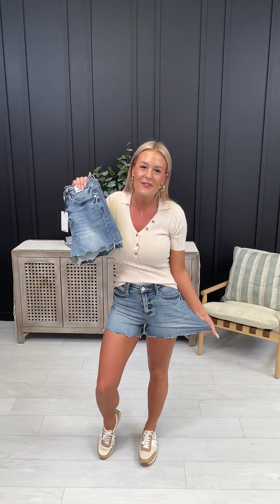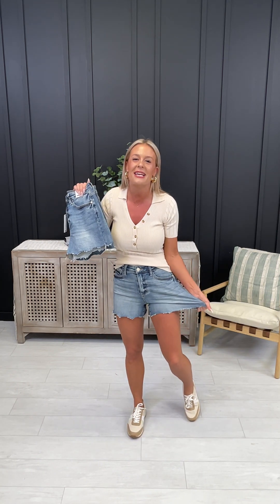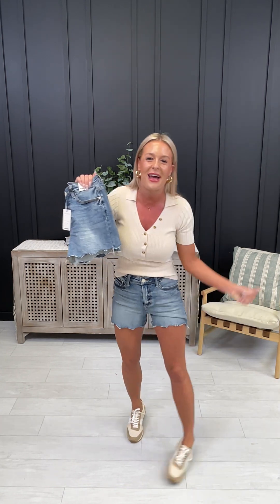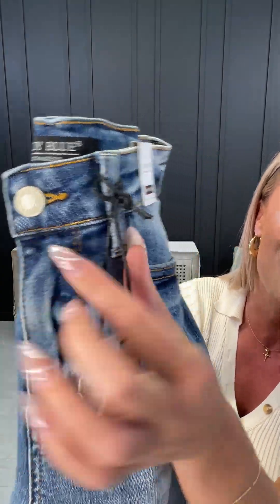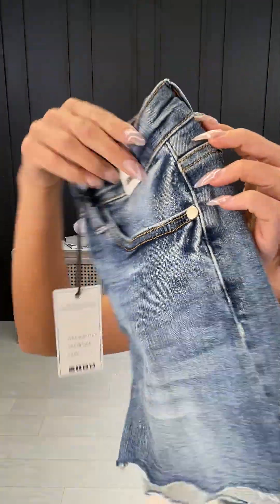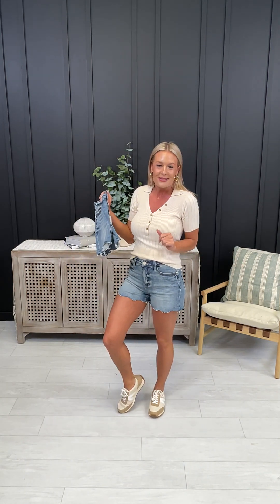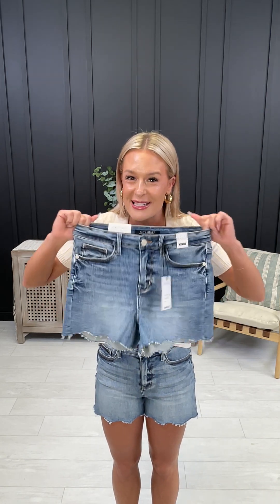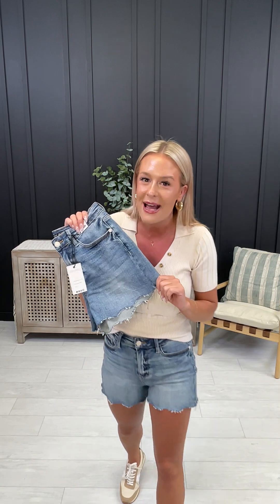Judy Blue REG/CURVY Fun in the Sun Scallop Fray Hem Shorts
Get ready for some fun in the sun with these stunning new shorts from Judy Blue!

Frayed hems have been the it feature on denim for the last couple seasons, and this pair of shorts may have just one-upped all of them! These shorts have an adorable frayed scallop hem that will take any outfit to the next level, babe!

These soft and stretchy shorts have TWO PERCENT spandex for all day comfort- you'll never want to take these babies off! Plus, the intense graining and whiskering features of this style will elongate your legs and slim you out for an extra flattering look.

With their completely non distressed style, you'll be able to dress them up or down for wherever you're headed- whether it's brunch or the beach!

Style these with a neutral top and wedges for a chic and effortless outfit. Keep it casual and wear them with a basic tee and sandals!

We recommend the following size chart based on your true MOCO denim size as described above:

XS= 00-0

Small= 0-3

Medium= 5-7

Large = 9-11

XL= 13-15

1XL= 14w-16w

2XL=18w

3XL=20w

Models Preferred Sizing:

Morgan is a 14 regular in department stores and her true MOCO denim size is a 13. In these, she wears an XL.

Ashley  is a 12 in department stores and her true MOCO denim size is a 11.  In these, she wears a LARGE.

Emily is a 2 in department stores and her true MOCO denim size is a 1. In these, she wears a SMALL.

Lindsay is a 22w in department stores and her true MOCO denim size is a 20w. In these she wears a 3XL.

Rise

Size(Medium):10 Inches

Size(1XL):12 Inches

Inseam

Size(Medium):3 Inches

Size(1XL):5 Inches

Brand: Judy Blue

OUTFIT DETAILS:

Olivia is wearing these shorts with the Reversible Ribbed Seamless Shapewear Tank Top.

Jess is wearing these shorts with the Here We Are Again tank top.

Brittany is wearing these shorts with the To the Skies tank top.

Carly is wearing these shorts with the Never the Same tank top.

Ashley is wearing these shorts with the Nobody But You bodysuit.